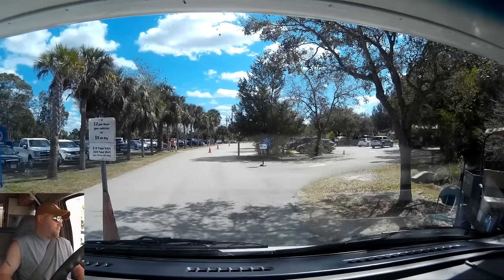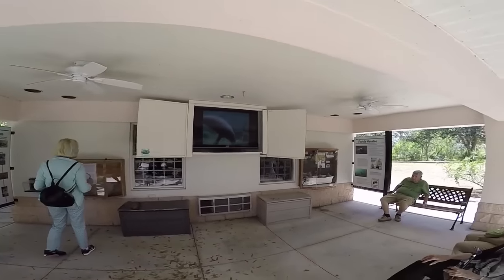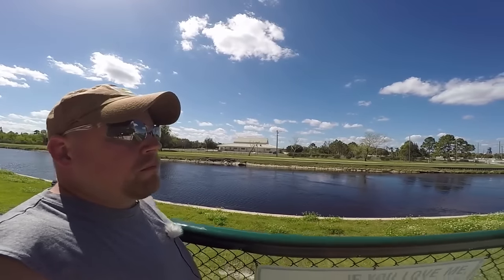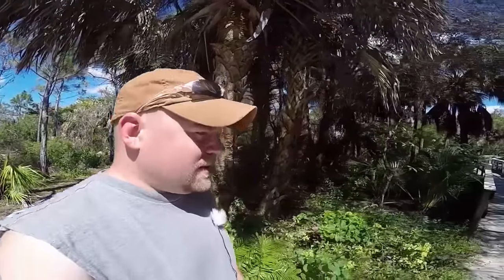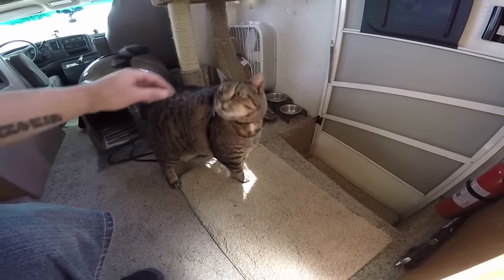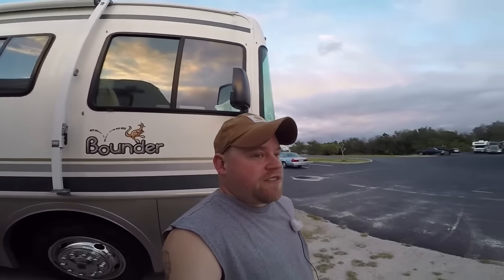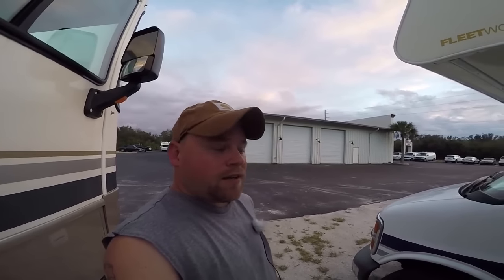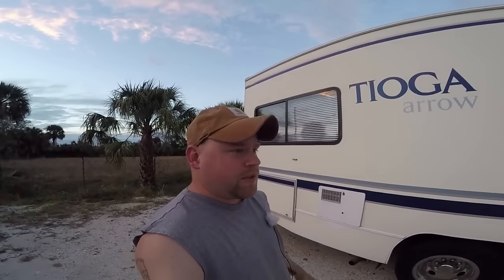Manatee Park & RV Scheduled Maintenance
Visiting Manatee Park, and finally saw what appeared to be a Manatee.  Then stopped in for some work on the RV.